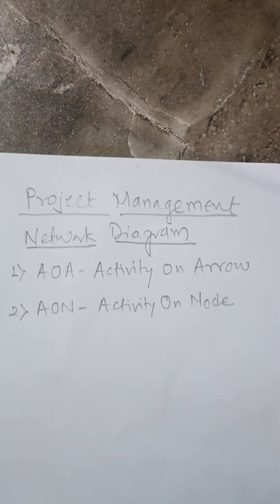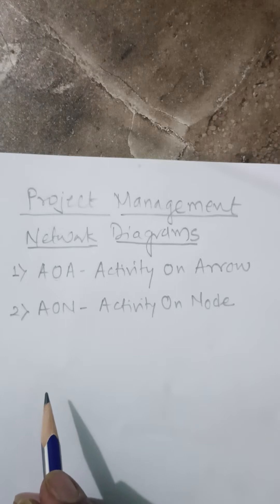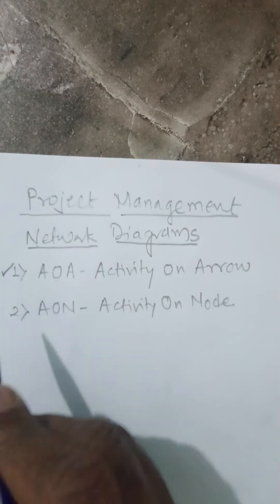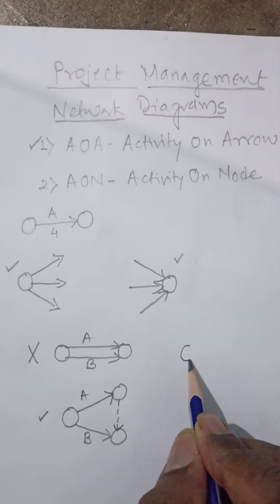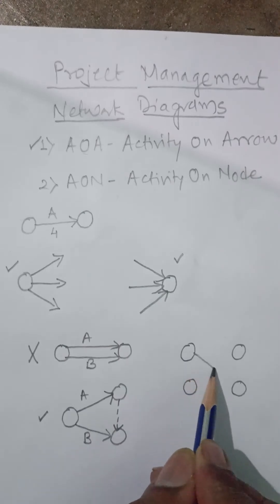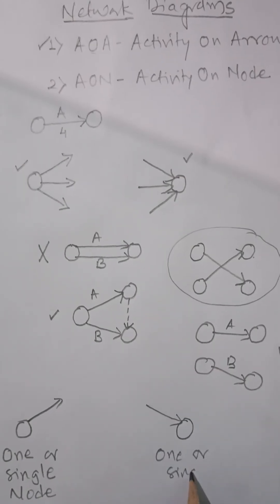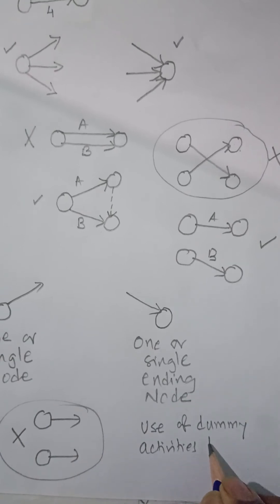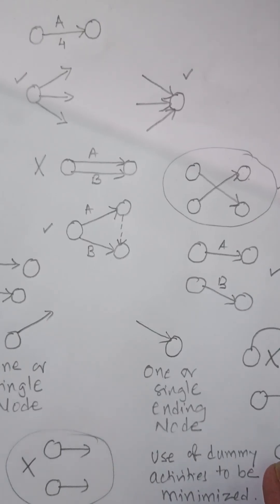AOA Network diagram - part 1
Video explains basic do and don'ts while drawing AOA network diagram